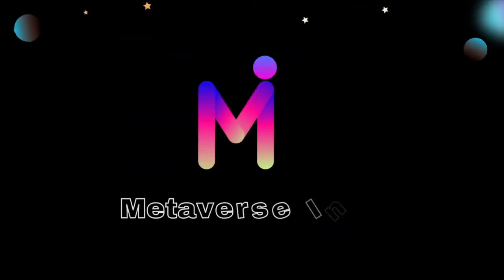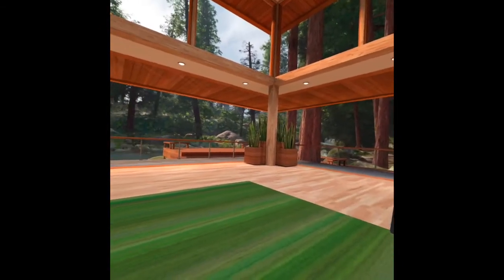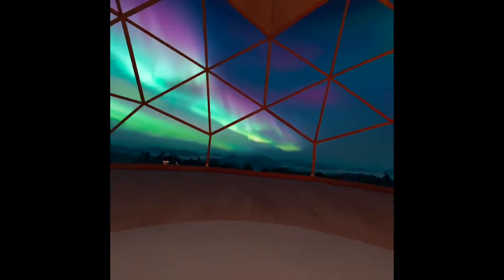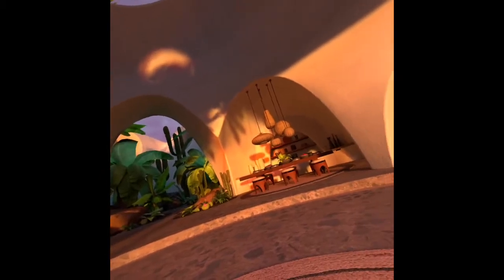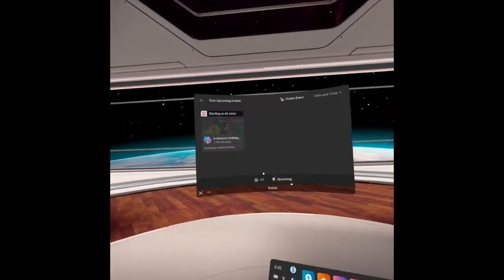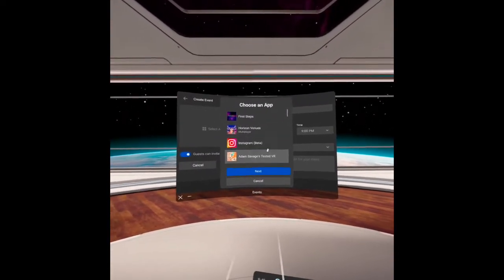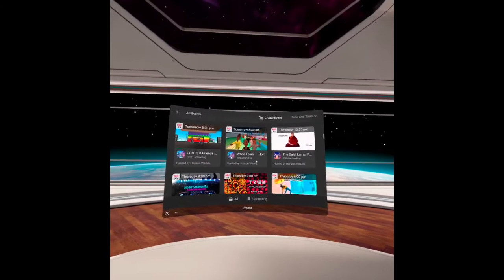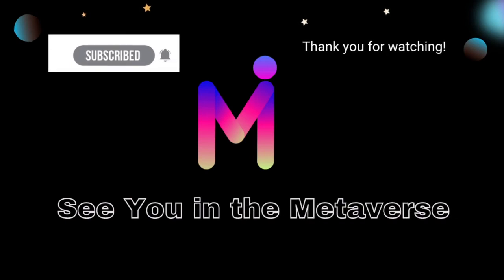How to create your virtual home environment & event in the metaverse | Oculus Quest 2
In this video, you will learn how to create your virtual home environment & event in the metaverse with Oculus Quest 2.